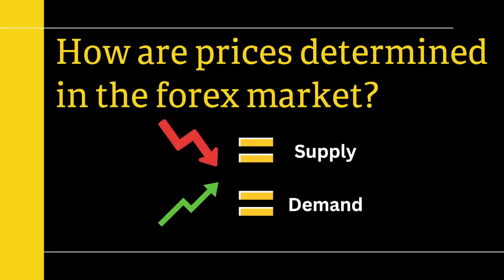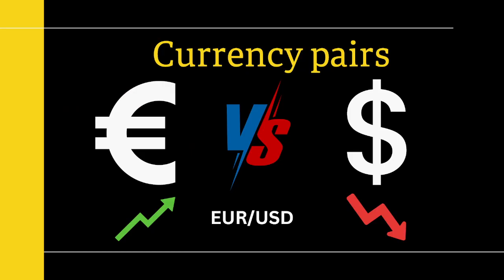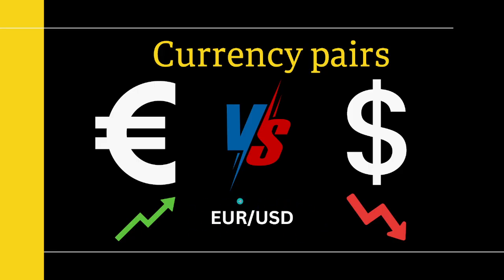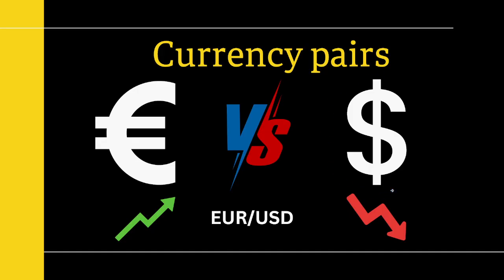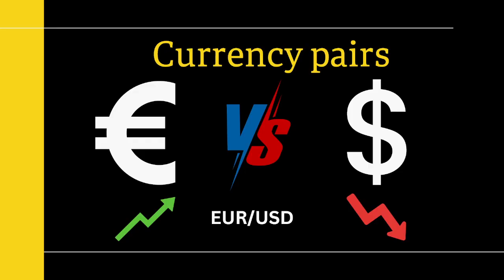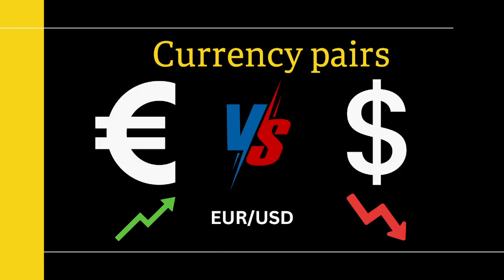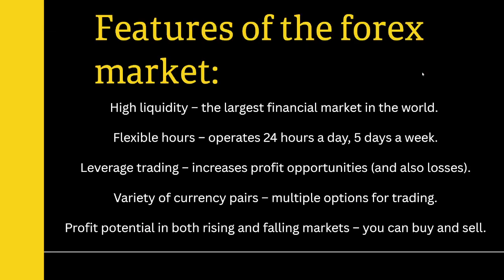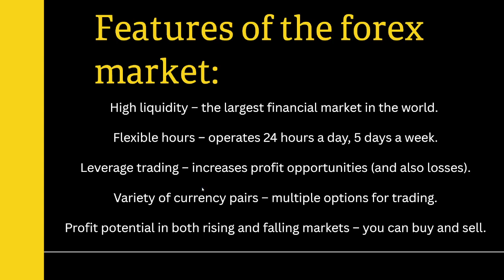9. The features of the foreign exchange market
Did you know that the Forex market is the largest and most liquid market in the world? 💰

In this course from PrimeX Capital, we explain the most important characteristics and features of the Forex market, and why it's considered the most liquid market globally, making it the number one choice for millions of traders around the world.

Here's what you'll learn:

The unique characteristics that set the Forex market apart from other markets.

How high liquidity affects trading opportunities and flexibility.

The reasons that make Forex a top destination for traders and investors.

Watch the video now and discover what makes the Forex market different from any other market.